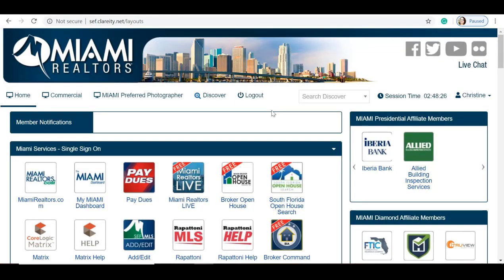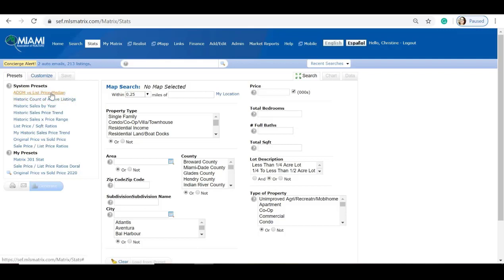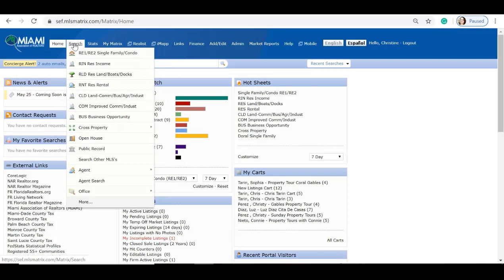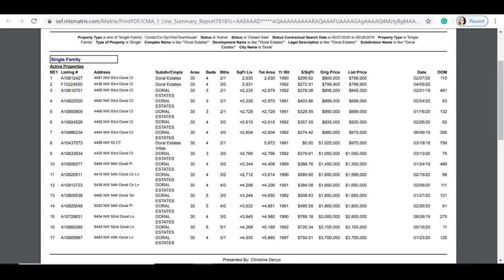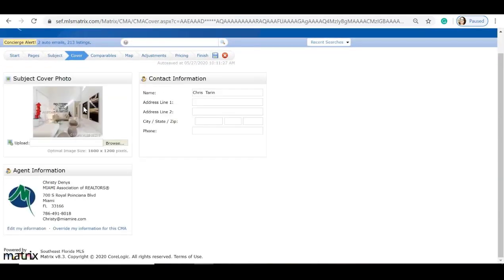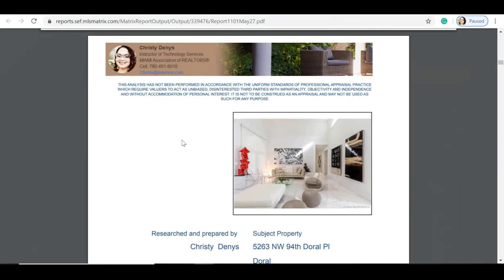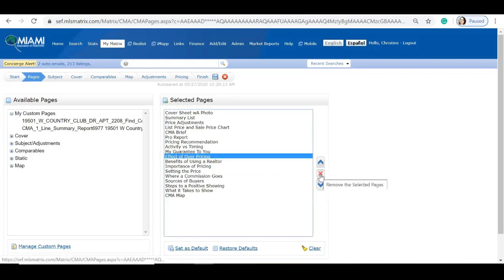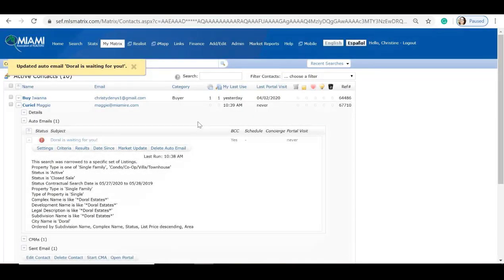Matrix 301 - Data, Statistics and CMA (5-27-2020)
New Videos always available.
Simply MORE with MIAMI and your MIAMI trainers Matrix 301 - Data, Statistics, and CMA (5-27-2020) In addition to our live via zoom and in person sessions, your MIAMI Trainers offer these wonderful tutorials for those that would like to review and watch on the go. For our latest videos - sort from newest to oldest! We strive to always offer Simply More with MIAMI!